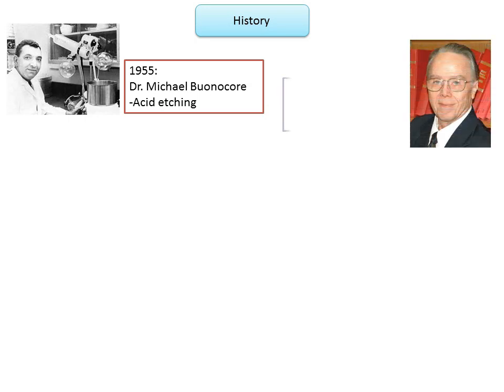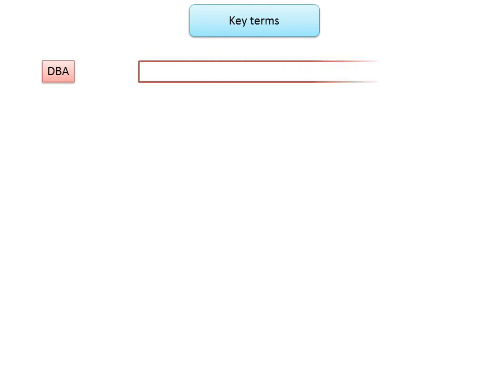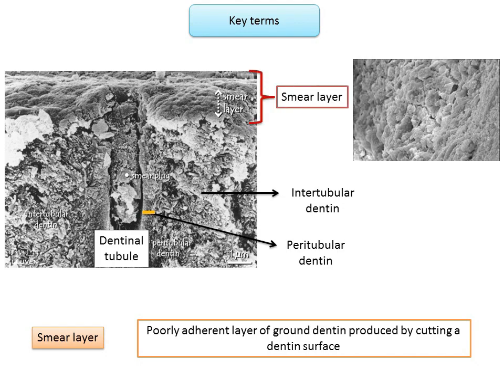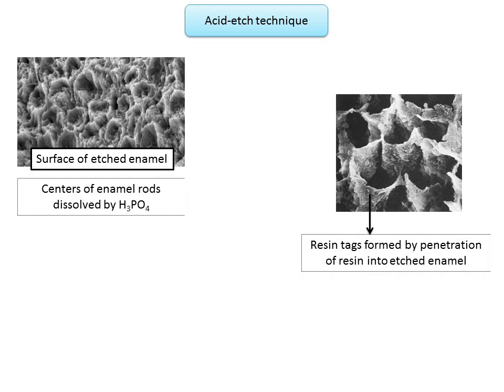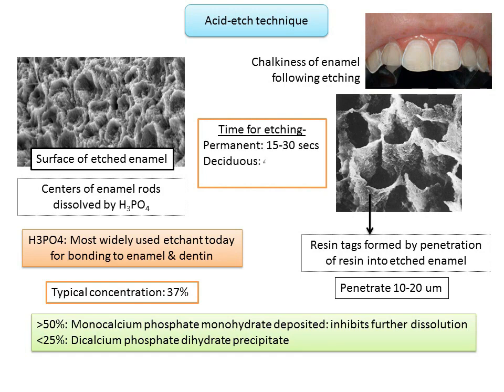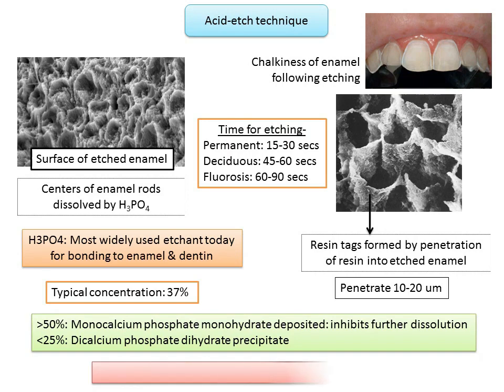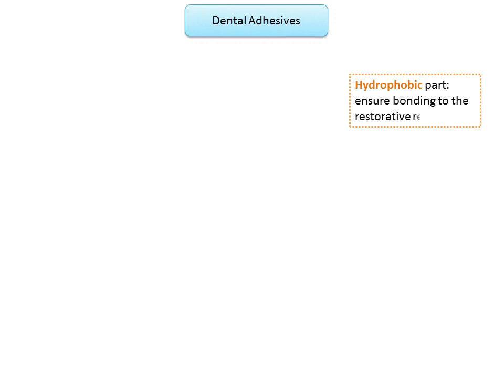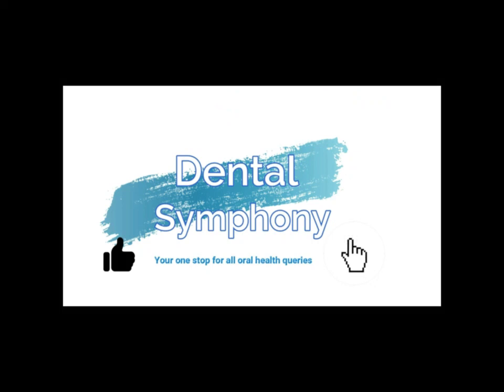Dentin Bonding Agents: Smear layer, Hybrid layer, Acid etching, Silverstone's etching patterns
Of the many important scientific advances in restorative dentistry
in the past century, perhaps none is as important as the discovery
by Buonocore in 1955 of acid etching enamel. It is noteworthy that at the present time the resin bond to acid-etched enamel is the most important bond in adhesive dentistry. Smear layer is defined as any debris, calcific in nature, produced by reduction or instrumentation of enamel, dentin or cementum. Hybrid layer is formed by the interdiffusion of the low viscosity monomers into the exposed collagen network and the intertubular dentin to form a micromechanical bond with dentin. Dentin bonding has grown through many generations, and the process has been one of evolution and simplification.